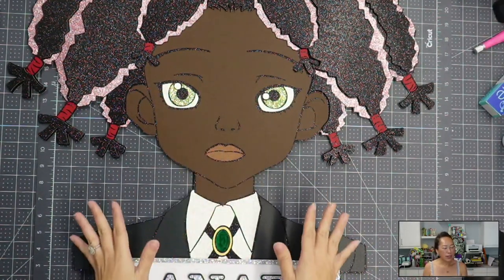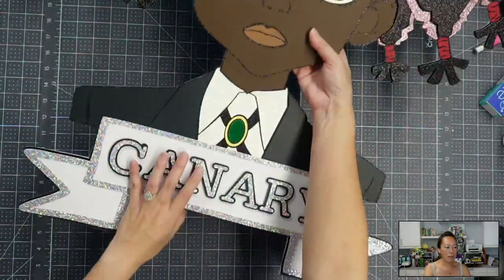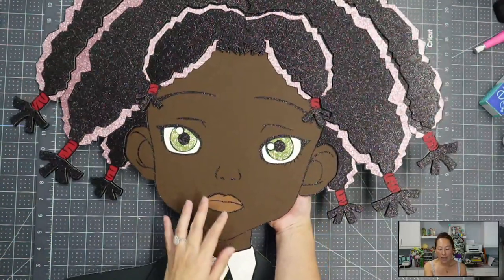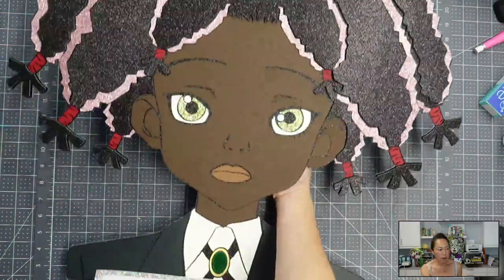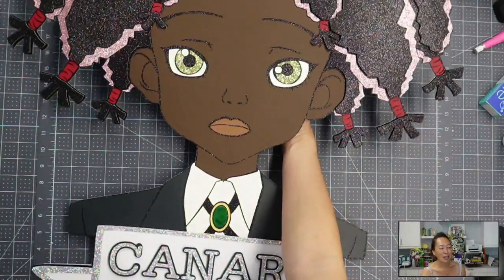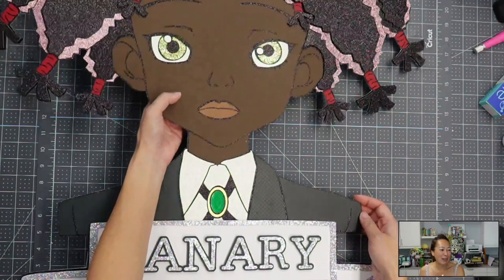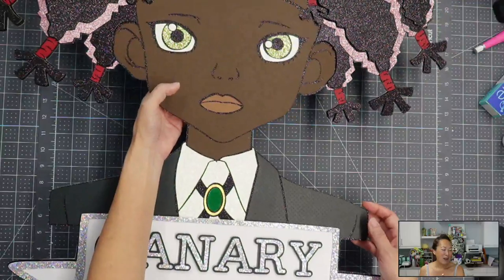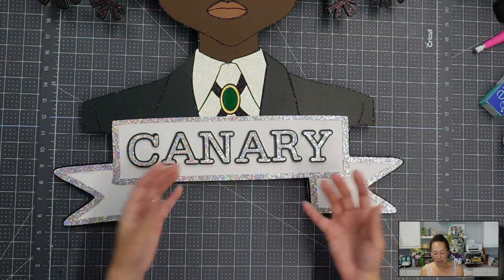Off The Mat Canary | Hunter X Hunter | Larger Than Mat Assembly Tutorial | The Useless Crafter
Hello and welcome to a new video from The Useless Crafter! This time I will show you how to assemble this Off The Mat Canary Hunter X Hunter party prop in Cricut Design Space (Part 2).

💻 Check out the full tutorial of this project on my

Cricut Tips | Step-by-step Design Space Tutorials | Crafting Materials Expert | Full Demos To Assemble | Hunter X Hunter | Larger Than Mat Party Prop | Canary Hunter X Hunter | Skin Tone Cardstock